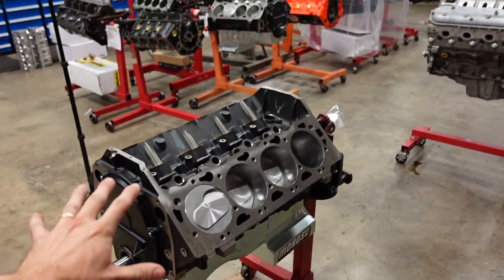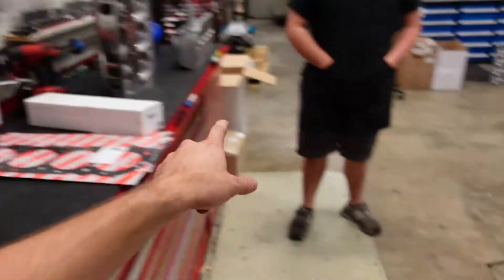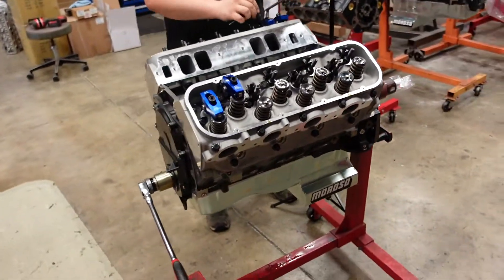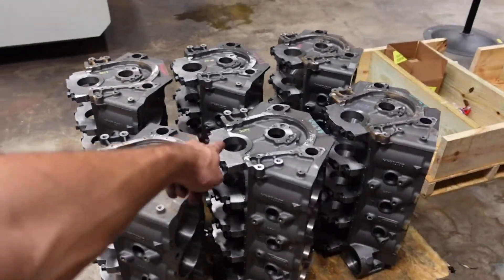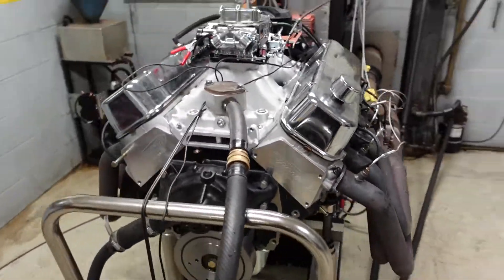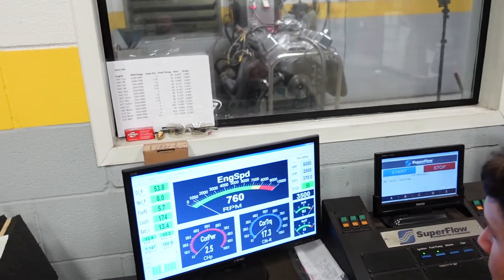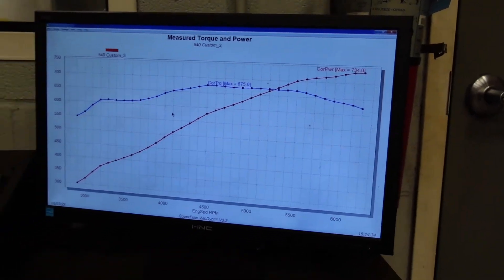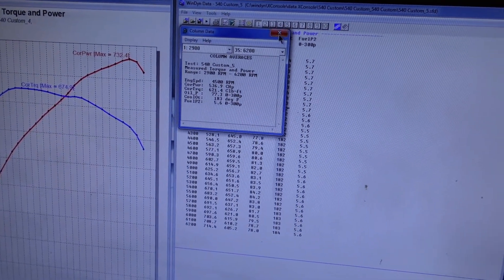730hp 540" Big Block Chevy Engine Assembly & Dyno Testing